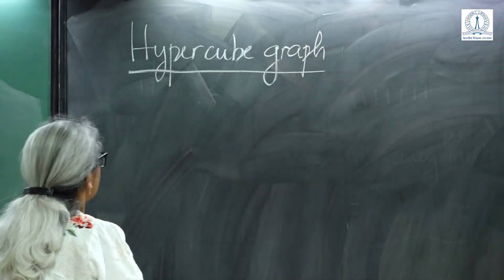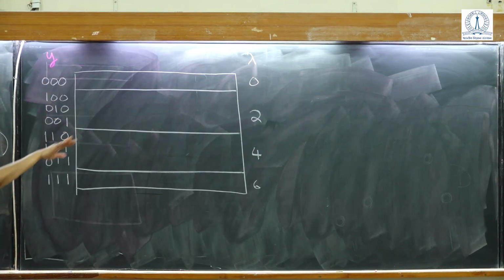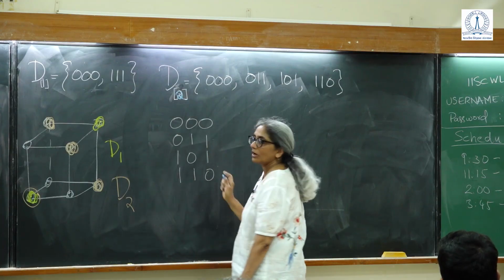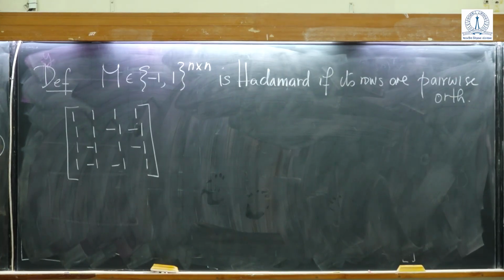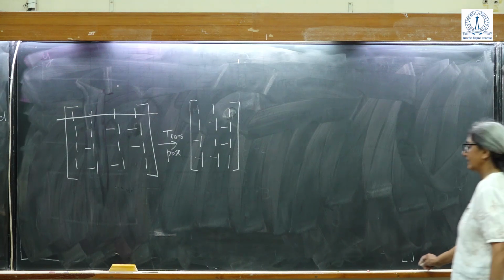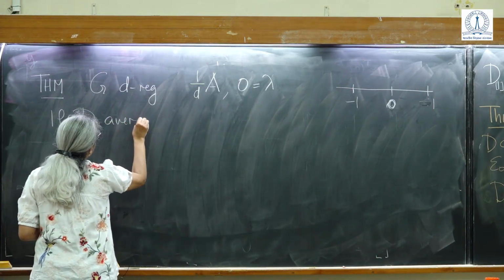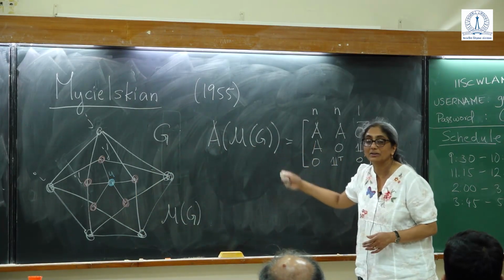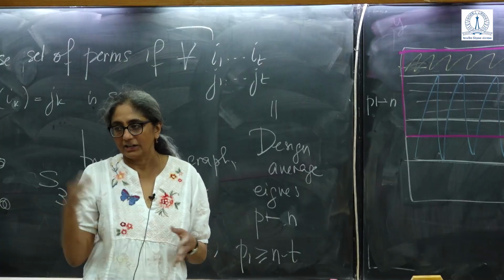20. L16 t-wise permutations